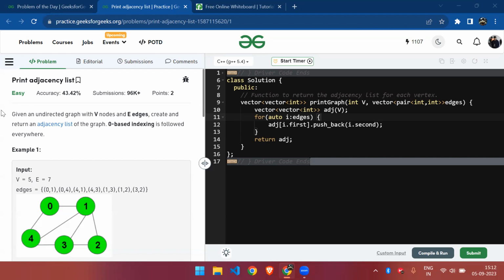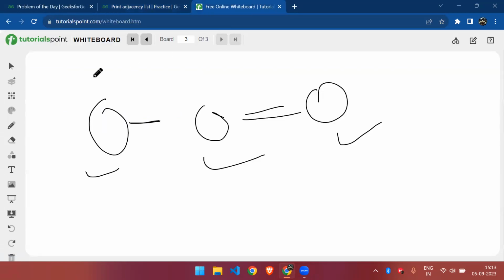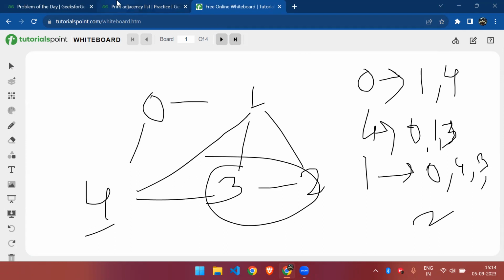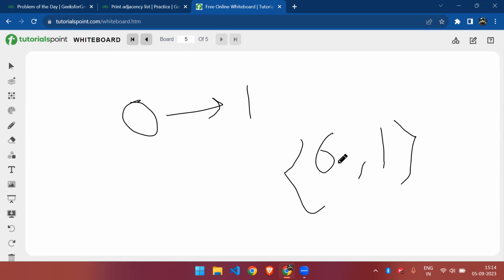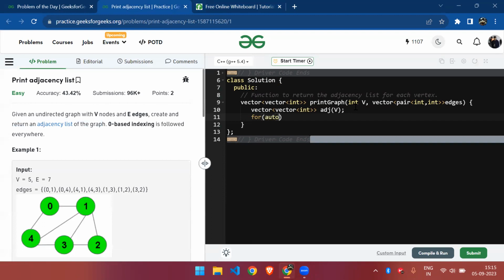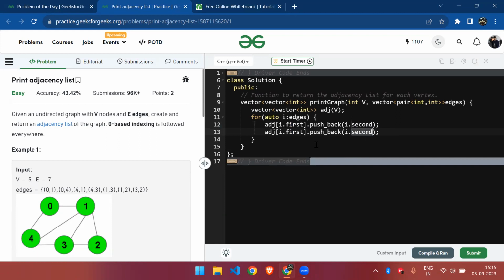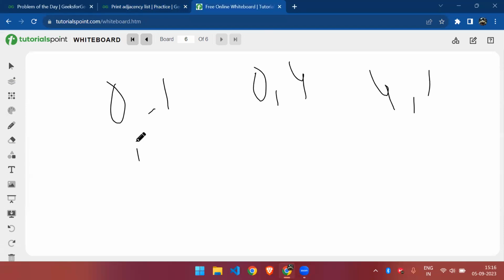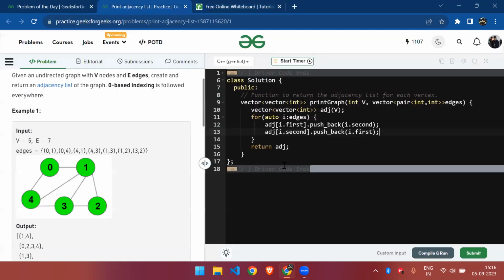Print adjacency list | POTD | 5th Sept | GFG